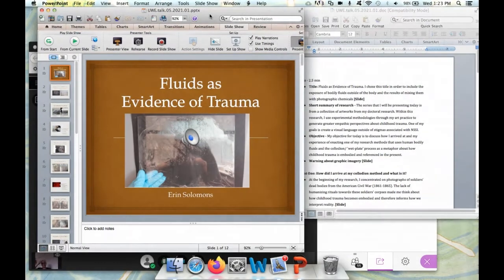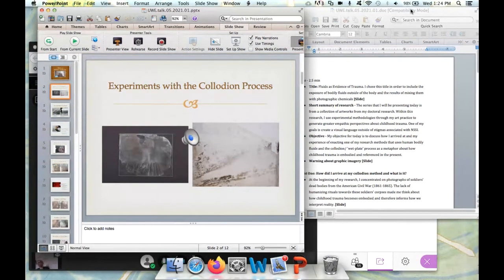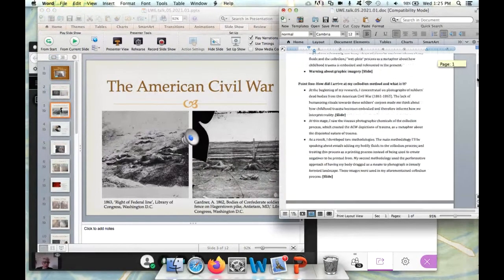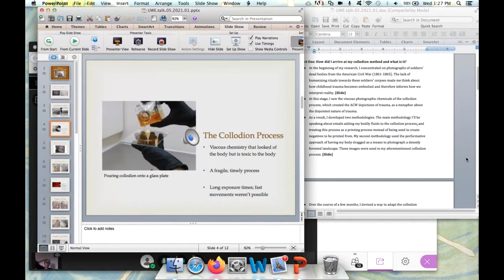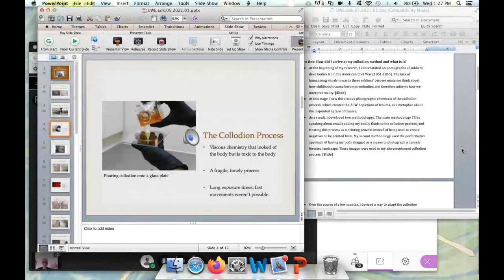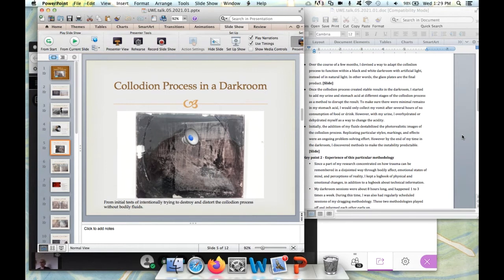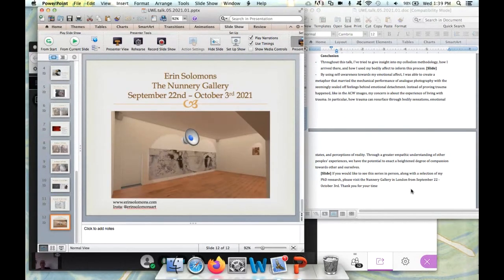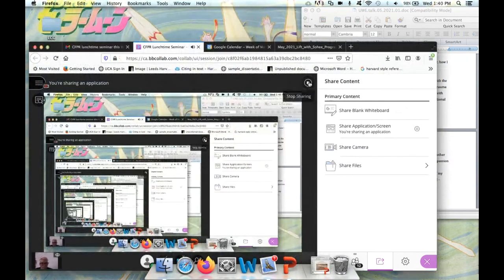CFPR Lunchtime Seminar: The Chemistry of Trauma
Join Erin Solomons for an Artist Talk on the Chemistry of Trauma.
Erin will present her doctoral research in which she explores her experimental process of the photographic wet-plate collodion process, discovered in 1851, in combination with photographs from the American Civil War and her own active investigation into childhood trauma and how it is reignited in the present.